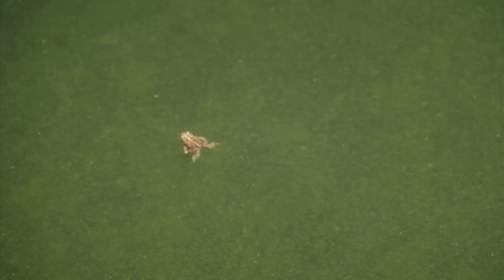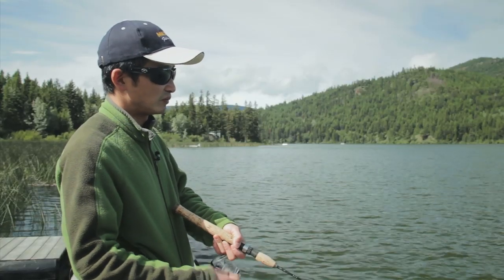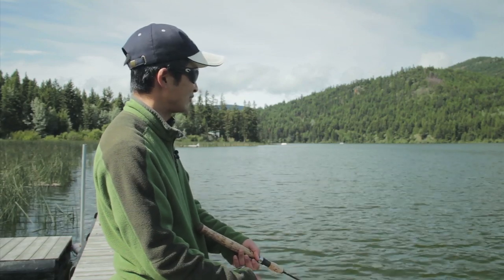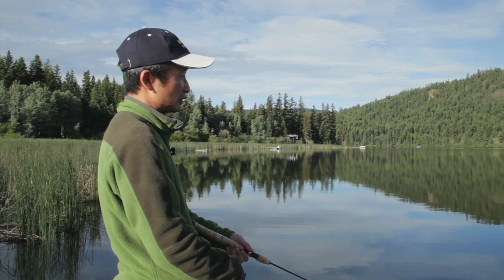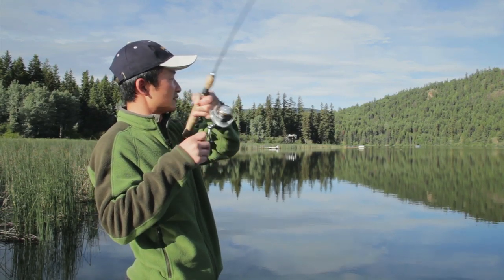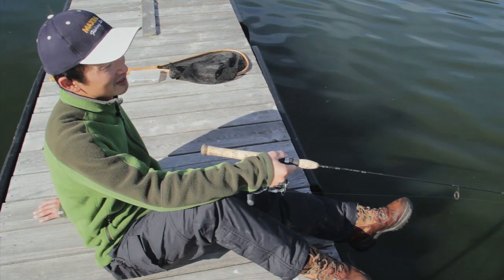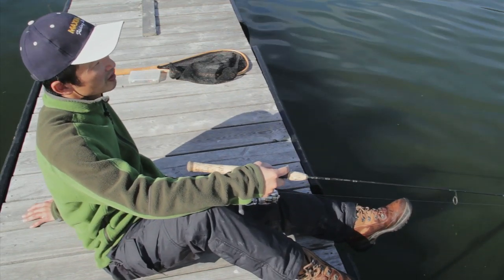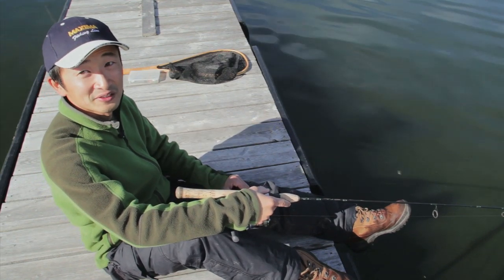Lake Shore Spoon Casting | Fishing with Rod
In this video feature, we give spoon casting from the shore of Red Lake near Kamloops BC a try. Our target species are rainbow trout and brook trout. Rod talks about what factors determine your catch result from shore and how you can improve it.

Camera: Rodney Hsu
Editing: Rodney Hsu
Copyright: Fishing with Rod Production